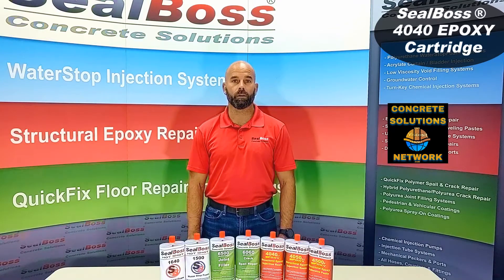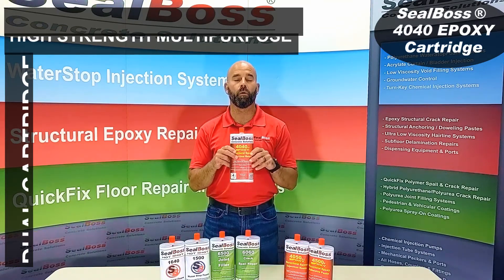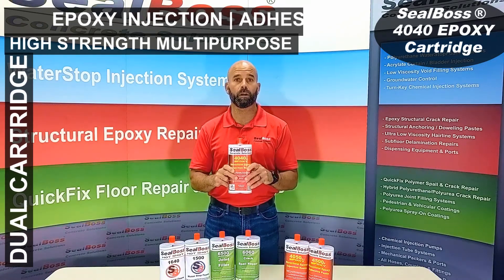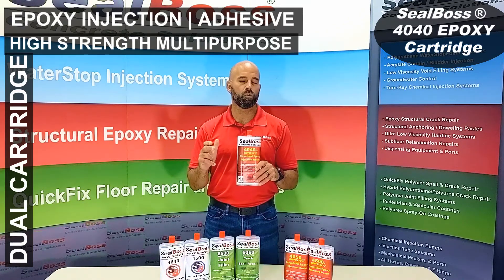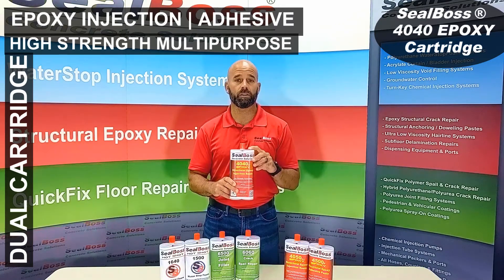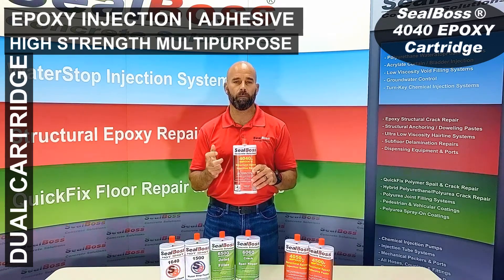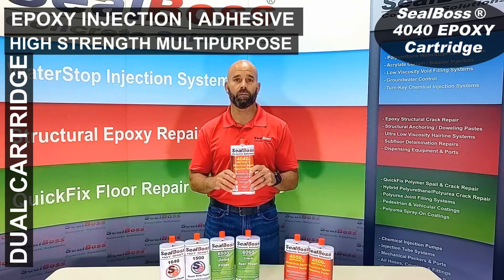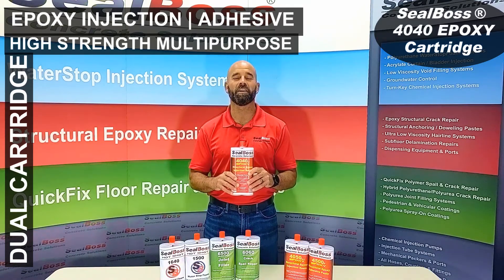Epoxy Injection Multipurpose Resin Dual Cartridge | High Modulus Adhesive SealBoss 4040 LV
SealBoss 4040 2-component, 100 % solids, low-viscosity, high-strength, multipurpose, moisture tolerant epoxy resin adhesive.
SealBoss ® 4040 Applications

Structural Epoxy Crack Injection
Welding Cracked Concrete Segments
Delaminated Slab Repair
Natural Rock, Masonry, Concrete, Wood
Gravity Feed or Pressure Injection of Cracks in Concrete, Masonry, Rock, Wood, etc.
Seal Interior Slabs and Exterior Above-Grade Slabs
SealBoss ® 4040 Advantages

SealBoss ® Product-Pump-Packer System Solution
Proven, High Strength, Low Viscosity Product
Convenient Easy Mix Ratio A:B = 2:1 by Volume
Advanced Solvent Free Formulation
This Product is for Professional Use
Product Description
SealBoss ® 4040 LV Epoxy Resin is a 100% solids,  hi-mod, 2-component,  moisture-tolerant, low-viscosity, high-strength, multipurpose, epoxy injection resin adhesive designed for high strength repairs, epoxy injection and epoxy crack injection in concrete substrates such as floors, ceilings, walls, foundations and more. The epoxy adhesive can also be used for wood.

SealBoss® 4040 LV Epoxy Resin meets ASTM C-881/ AASHTO M-235, Types I, II, IV, V* Grade 1, Classes B & C (*with exception of gel time)

Ask your SealBoss ® technician for details.